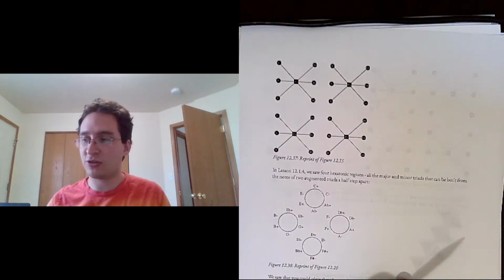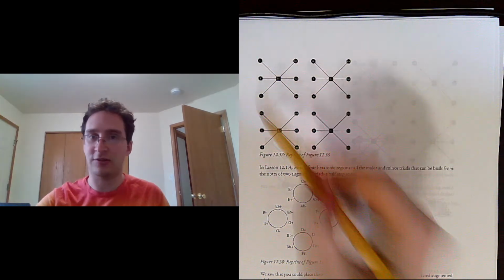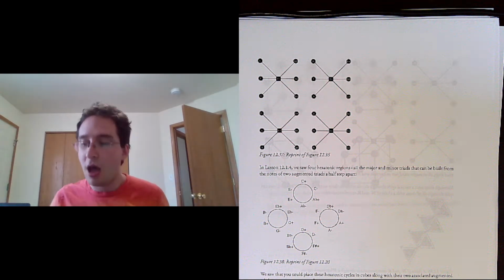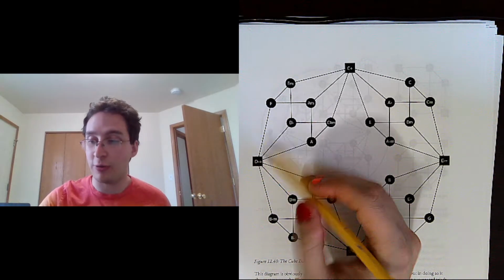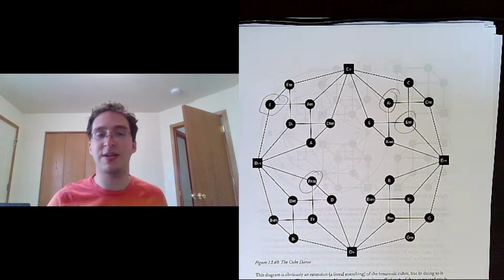Lesson 12.2.3: Cube Dance